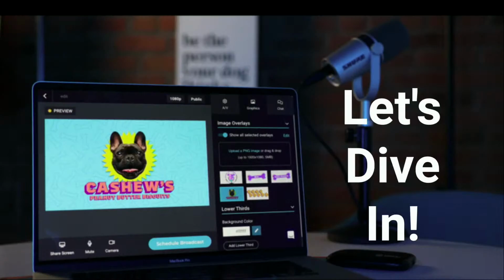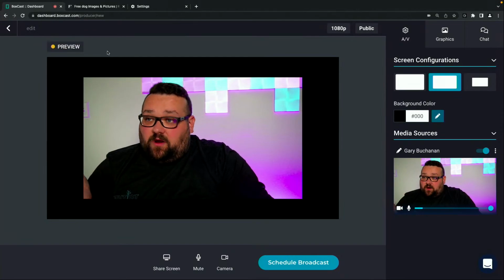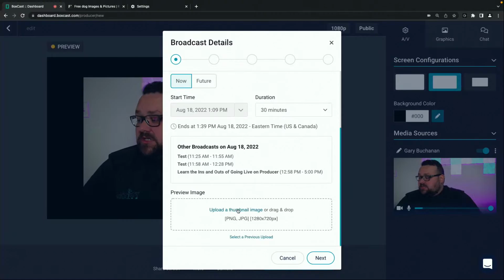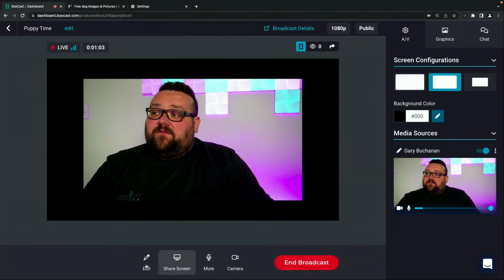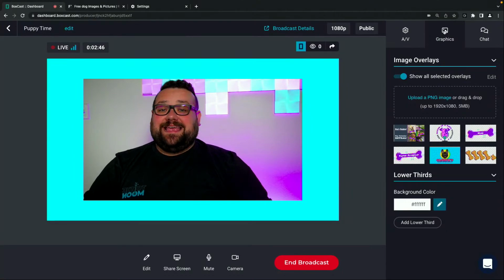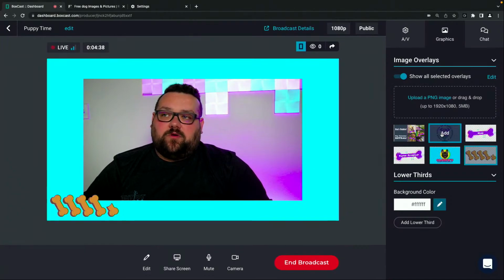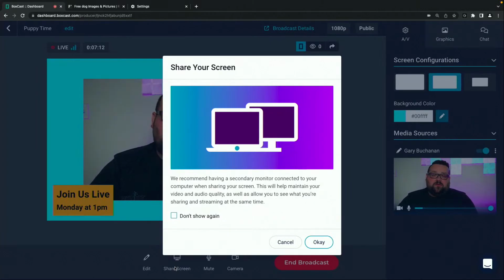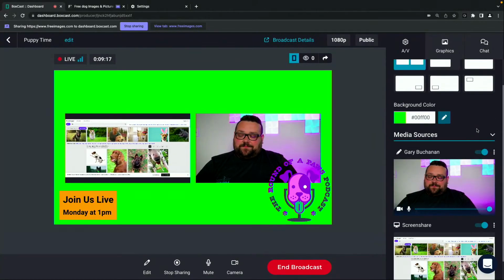Learn the Ins and Outs of Going Live on Producer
Live streaming has never been easier than going live with BoxCast Producer. In this recorded webinar, we’ll walk you through what Producer is, what gear works best with it, what a typical setup looks like, and how to use key features like overlays, screen sharing, and chat moderation. If you’re looking to learn the ins and outs of BoxCast’s browser-based streaming tool, this is the perfect place to start.